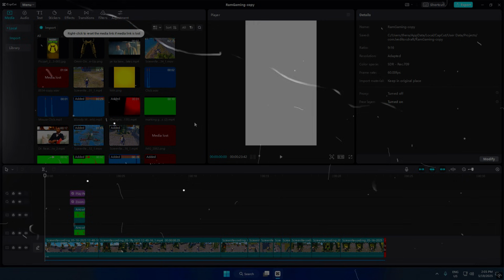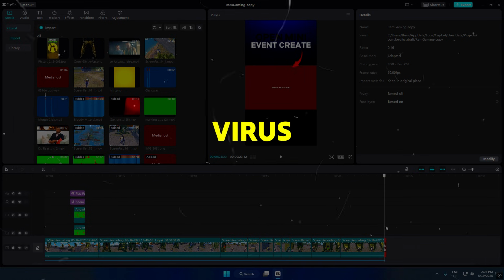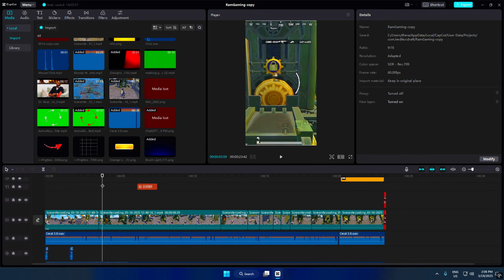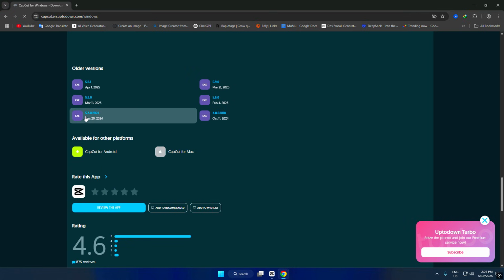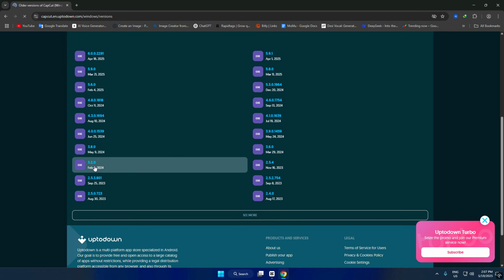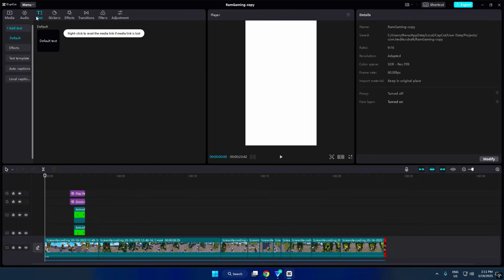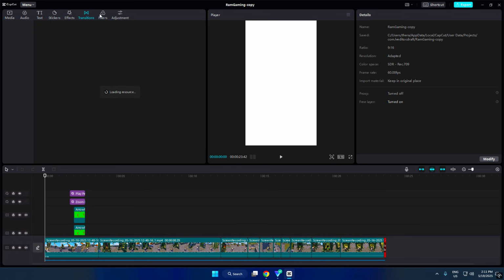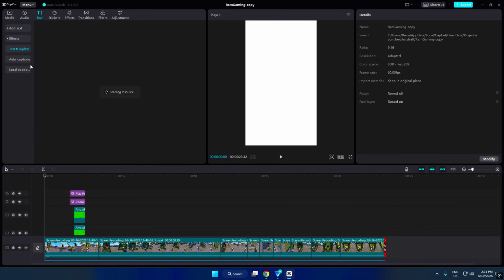How to Download CapCut Pro in PC For FREE! 100%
Get All Pro Features of CapCut PC for FREE — No Risk, 100% Safe! 🚀
Want to unlock everything CapCut PC offers without compromising your system? In this easy step-by-step tutorial, I’ll guide you through how to safely download and use CapCut on PC — even if you're in India, where it's currently restricted.

• My Mic
• My Chair
• My Camera
• My GPU
• My CPU